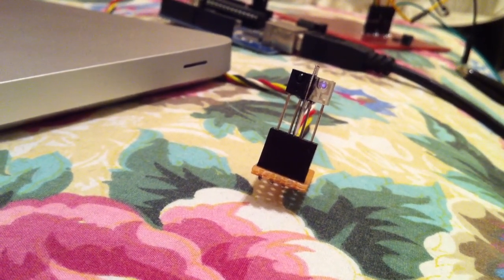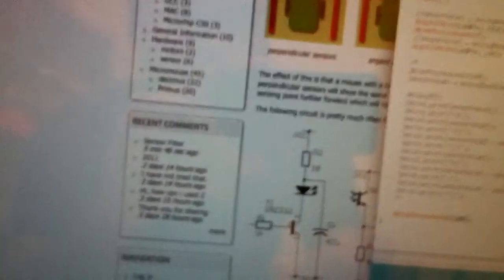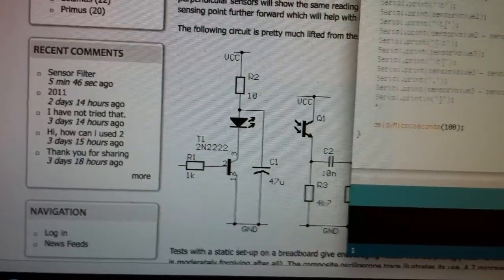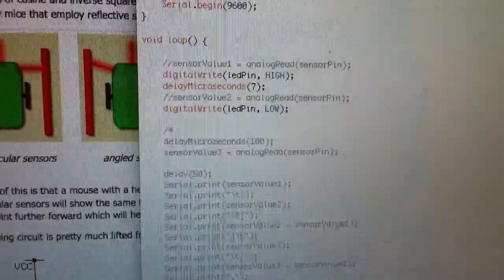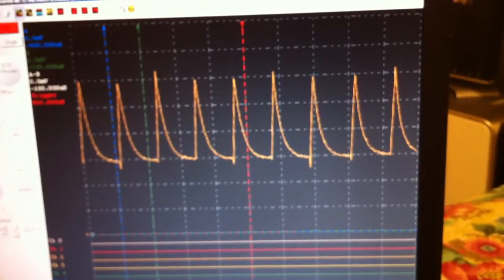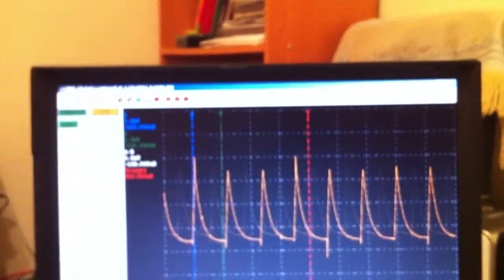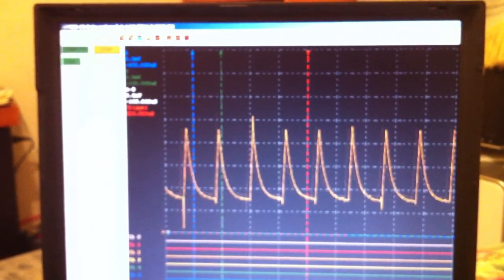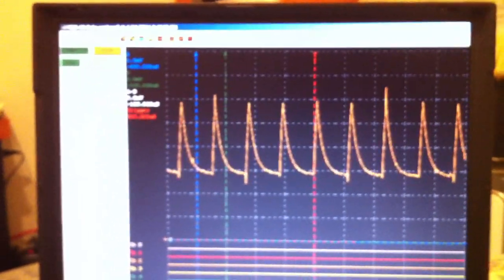Infrared Sensor Filter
Designing sensor for my micromouse robot. It requires a filter for canceling the ambient light of the room.